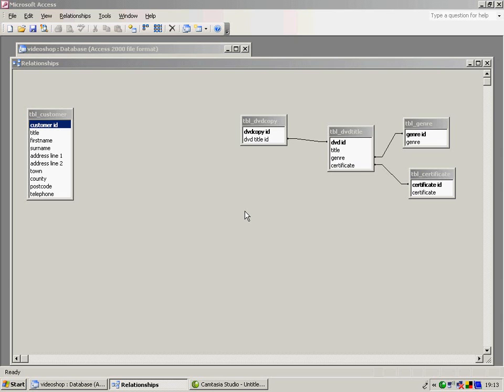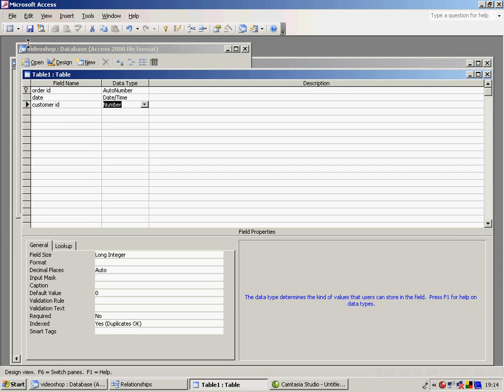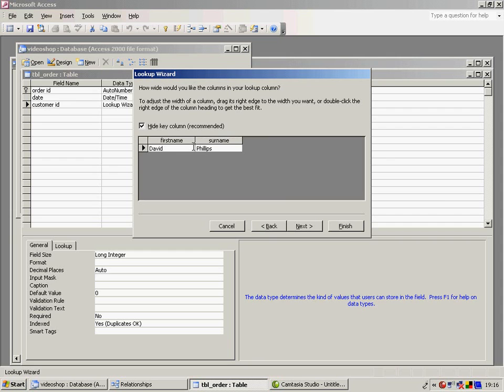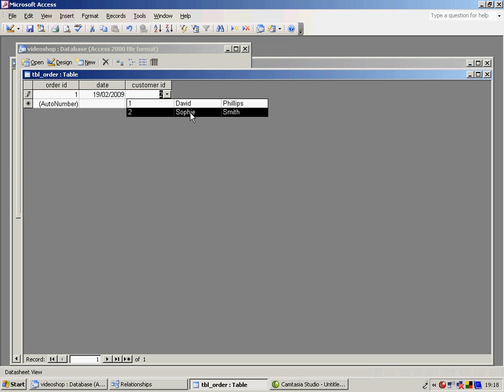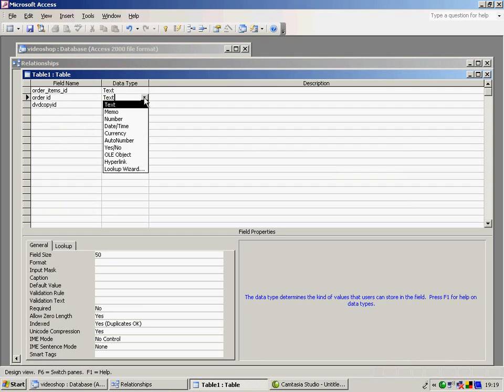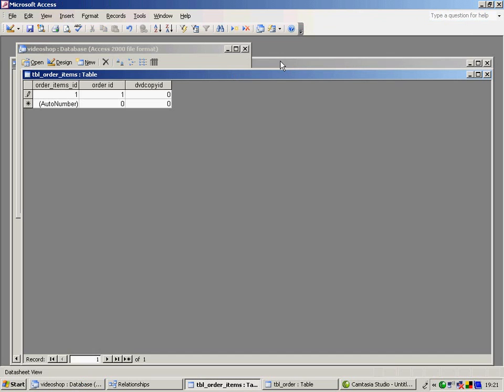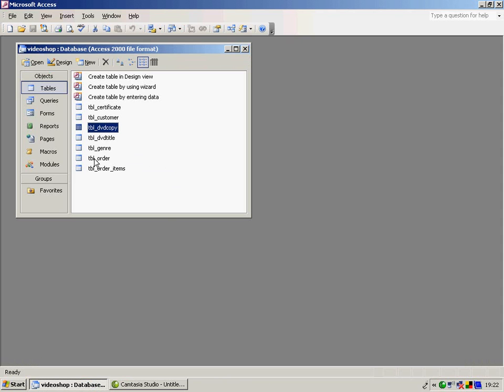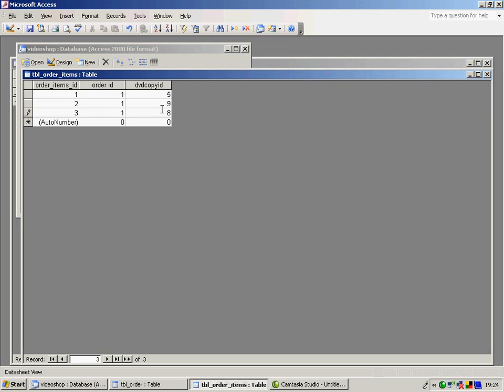vid5 orders and items